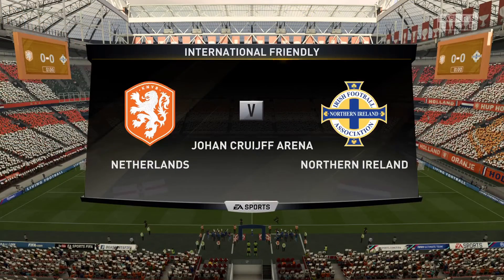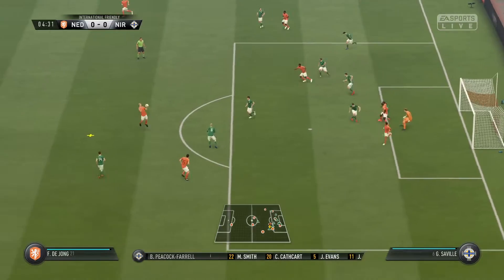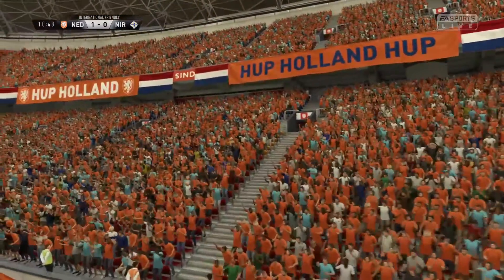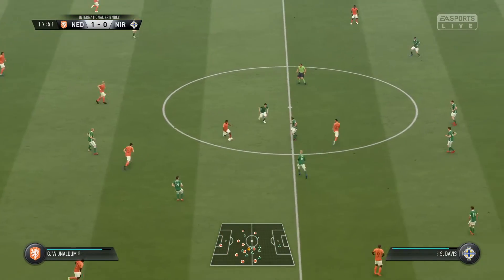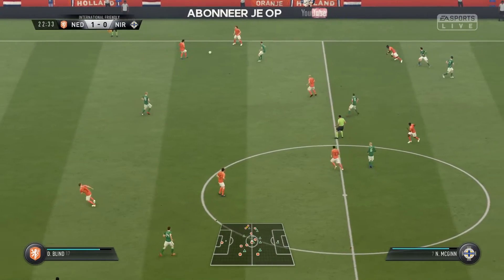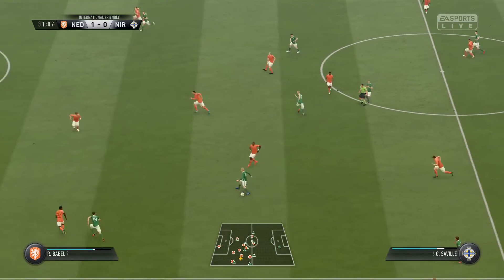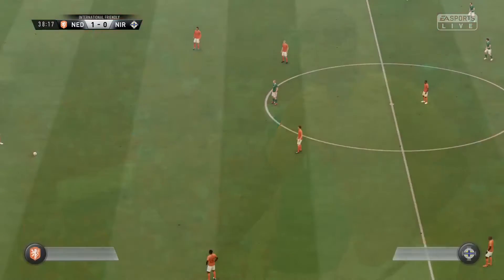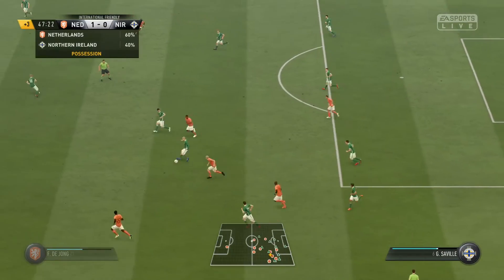Netherlands v Northern Ireland Prediction | NED v NIR | Johan Cruyff ArenA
FIFA International friendly match between Netherlands v Northern Ireland. Netherlands host Northern Ireland at the Johan Cruyff ArenA. Match will be played on Thursday 10th with kick off at 19:45.